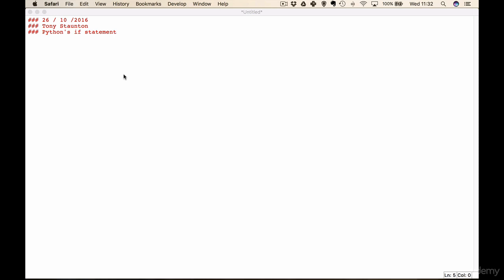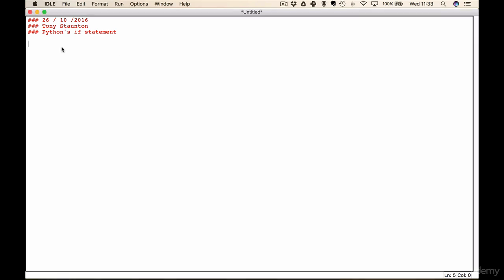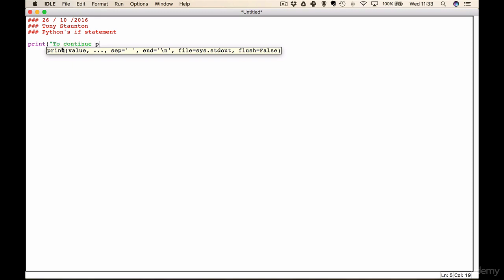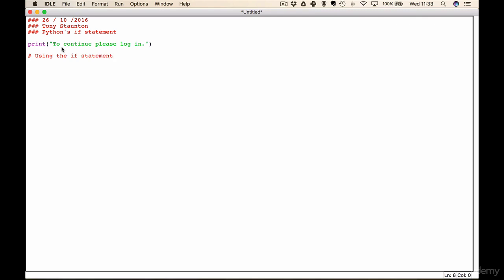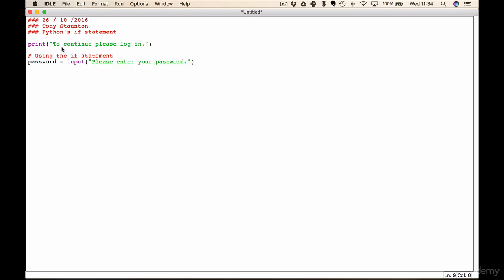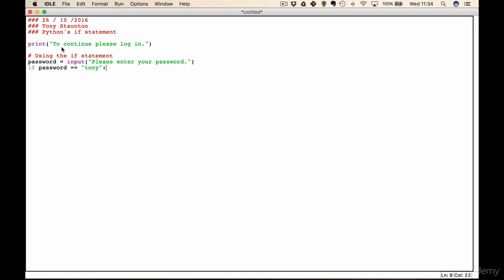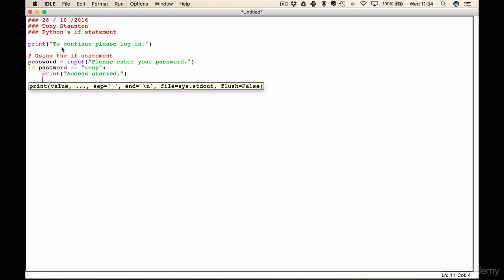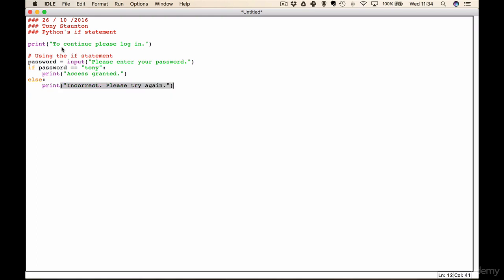1 The if statement